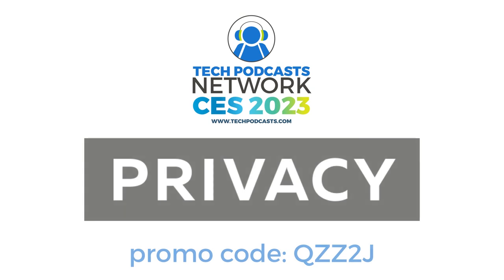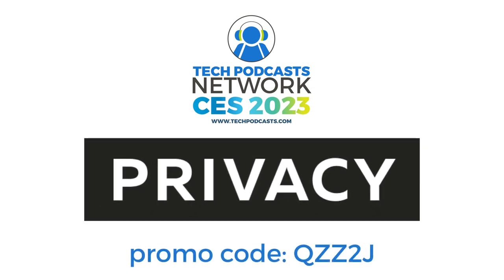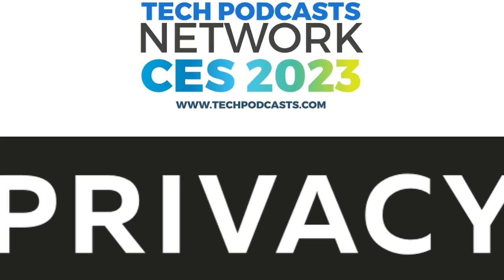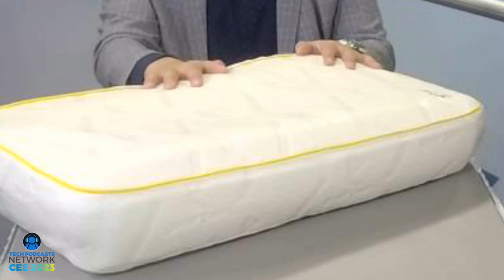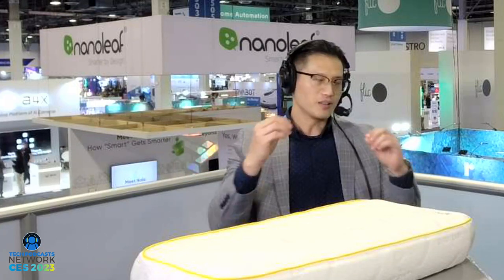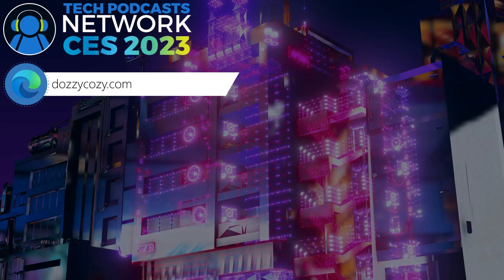AirCozy is a smart pillow that promotes healthy sleeping @ CES 2023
AirCozy is a smart pillow from DozzyCozy that helps improve sleep quality and can eliminate snoring by adjusting your head's height while you sleep.

Healthy sleep can be a real challenge. For a lot of people, getting comfortable at night is nearly impossible. This is made even more problematic if you change positions throughout the night. Every time you move, your pillow is suddenly not supportive in the way you need it, especially if you do it while you are still asleep. Fortunately, there is a new pillow - AirCozy by DozzyCozy - that is designed to promote healthy sleeping no matter your position.

What is AirCozy?
AirCozy is a smart adjustable pillow that automatically adjusts its height to suit your sleeping position. It knows when you shift from your back to your side or vice versa, and dynamically adjusts itself so that it is always a comfortable distance from the mattress. Proper head position can improve breathing and reduce stress on your neck, back, and even heart.

AirCozy also has the added benefit of helping you get deep sleep more quickly by improving your body's natural alignment while you sleep. It is designed to provide the perfect pillow height for back sleepers (a fist high) and side sleepers (half a shoulder width), making sure your head, neck, and spine are properly supported.

Not only can AirCozy help improve your sleep posture, but the pillow is also equipped with built-in speakers that can stream white noise, lullabies, and relaxing music to help you drift off faster. If you like to listen to your own music or even TV shows while you fall asleep, you can connect the speaker to your phone or tablet to prevent your sound from disturbing your partner. AirCozy even has an auto shut-off feature so your sleep isn't disturbed by the sound of your music playing all night long.

In addition to improving sleep quality, AirCozy can also help with snoring. The pillow is designed to provide optimal neck support, and this can help reduce snoring. This pillow is the perfect choice for those who share a bed with a partner, as the product's adjustable height allows both you and your partner to sleep comfortably while also reducing snoring volume.

Who is AirCozy for?
AirCozy is for anyone who wants a healthier, better night's rest. It can help improve your sleep posture and reduce snoring while providing the perfect pillow height for back sleepers and side sleepers alike. It is also for people who find themselves with tingling, numbers, or back, neck, or shoulder pain in the morning.

Say goodbye to struggling with uncomfortable pillows and sleepless nights, AirCozy is here to help you get the best possible rest. The pillow can help reduce snoring and keep both you and your partner happy. Enjoy a deep and comfortable sleep every night with AirCozy from DozzyCozy. It is the perfect pillow for anyone who wants to improve their sleep posture, reduce snoring, and get the best night's rest possible.

Summary
AirCozy has everything you need for the perfect night's sleep - no matter your sleeping position. To learn more about AirCozy or any of the other sleep products from DozzyCozy, check out the company's